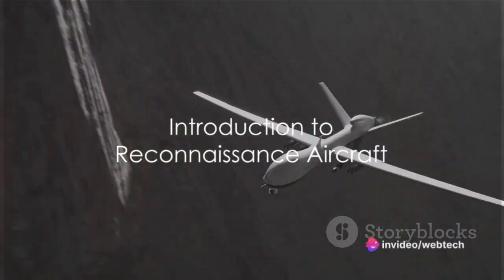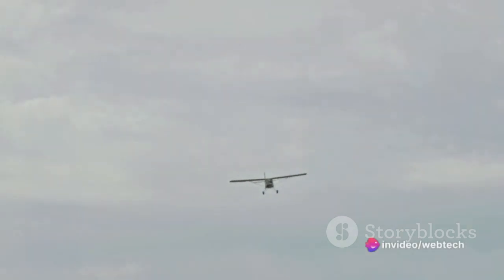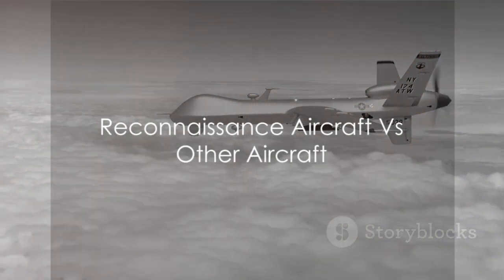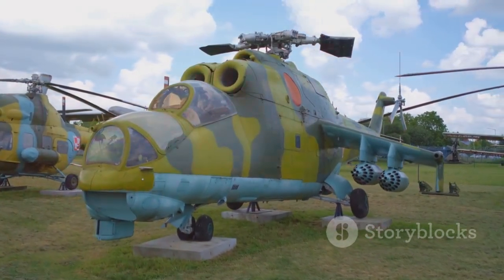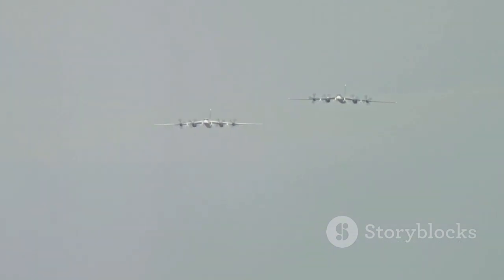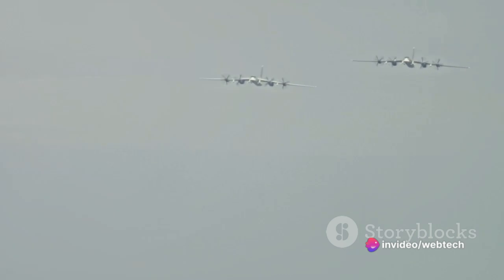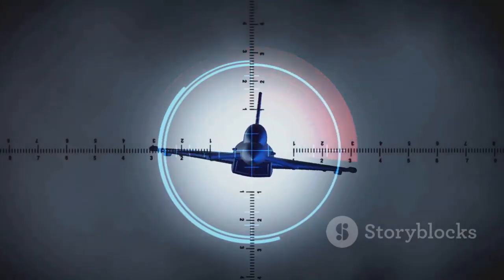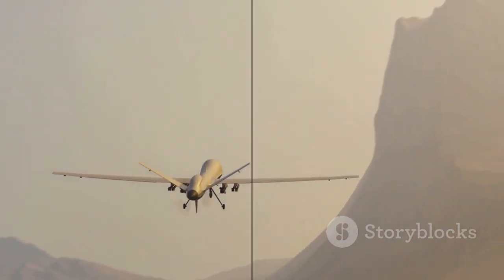Eyes in the Sky | The Power of Reconnaissance Aircraft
Eyes in the Sky: The Power of Reconnaissance Aircraft by EN4U
00:00:00 Introduction to Reconnaissance Aircraft
00:00:53 Reconnaissance Aircraft Vs Other Aircraft
00:01:59 The Global Reconnaissance Aircraft Landscape
www.